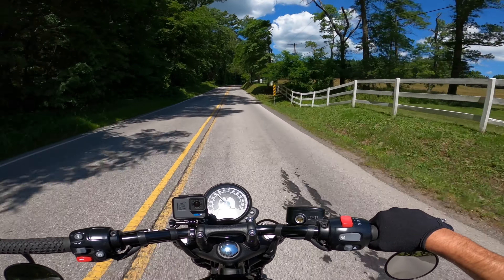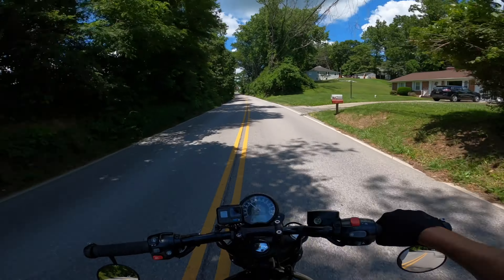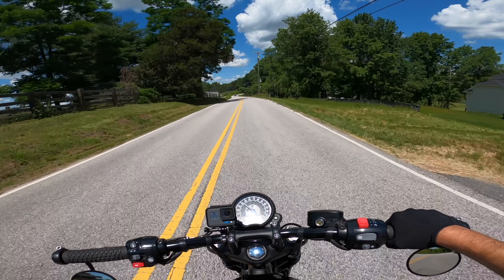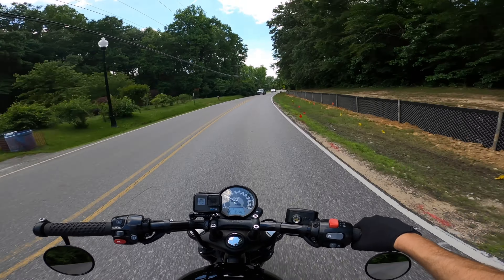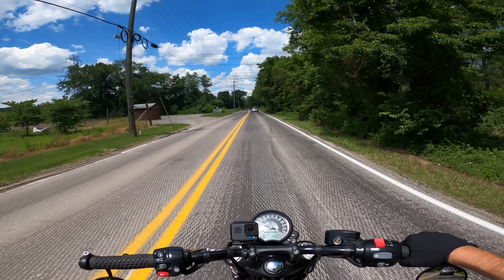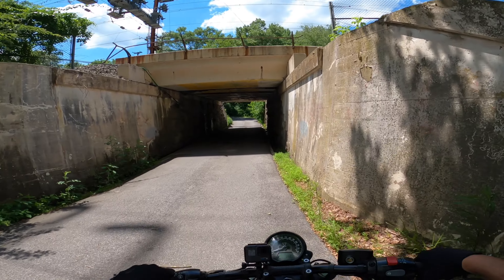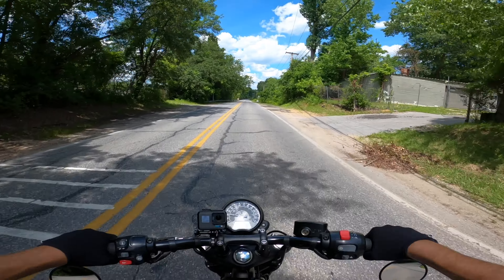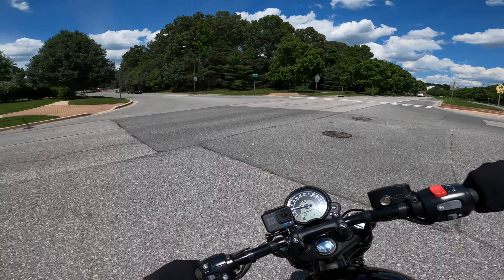Roastery Adventure | Triumph Bobber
Since I am a coffee lover & didn't know where I was going to ride so I Google Maps, Roastery. Just so happened there were some spots close to Chesapeake Bay Roasting Co that I had been wanting to go to. The visit to the Roaster was a fantastic surprise, Coffee was better than anything than I have had from them before. I will be making runs here for fresh coffee in the future. The tunnel spots were even better than I expected as well. This will be a repeat loop.

For those that are interested in sending/ trading anything:
Churchton, MD 20733

2.7/30fps
Shutter: Auto
White Balance: Auto
ISO Min: 100
ISO Max: 400
Color: GoPro
Mic: RODE GO